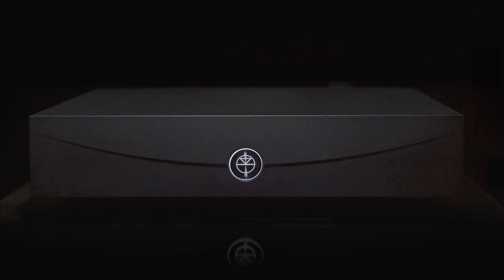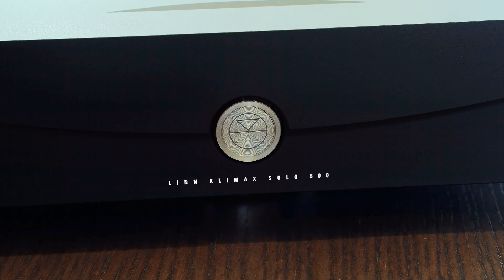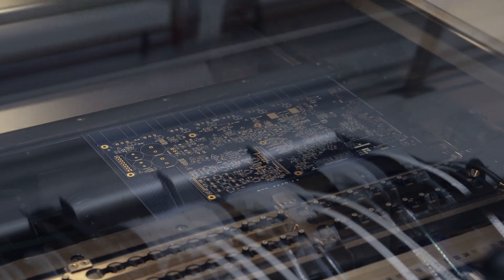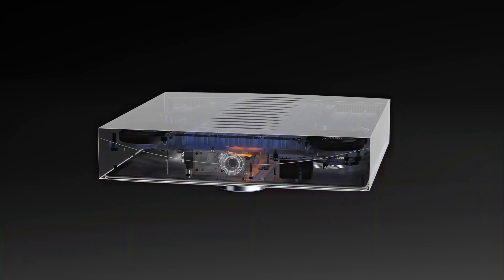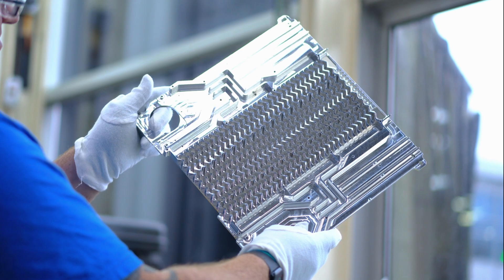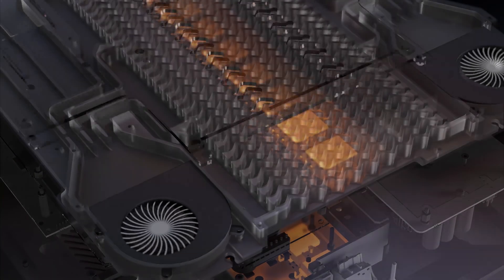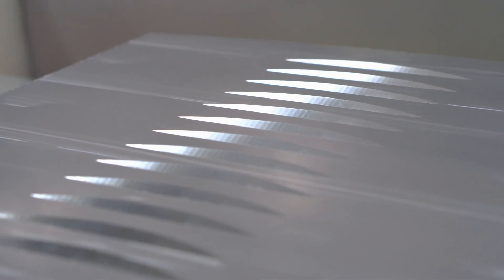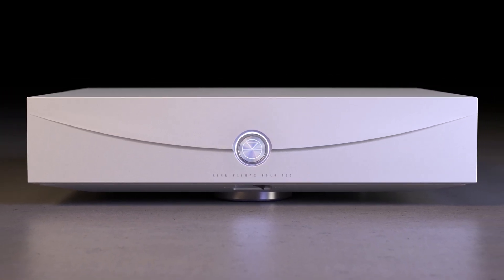Inside All-new Klimax Solo 500 | Linn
In this video, we lift the veil on the design and development of our all-new Klimax Solo 500 mono amplifier. Our engineers—spurred on by 25 years of Klimax Solo heritage–have poured creativity and ingenuity into every curve and contour of this new amp’s machined-from-solid aluminium chassis.

Within its minimalist casework, you’ll find the heart of Solo 500 beating with our Adaptive Bias Control system; constantly measuring and adjusting to eliminate transistor distortion today, tomorrow and for decades to come. Its hybrid cooling matrix is equally intelligent. When the amp is driven hard for protracted periods, only then does a pair of fans spin into inaudible action – at the lowest speed possible speed as determined by temperature and music signal. Powering it all is a sophisticated Utopik power supply – a switched-mode marvel that adapts its output to each musical transient in realtime, helping to keep everything cool and efficient without ever breaking a sweat.

00:00 Intro
00:30 Design & Form Factor
01:39 Adaptive Bias Control
04:12 Hybrid Cooling Matrix
06:51 Utopik Power Supply
08:12 Design Details